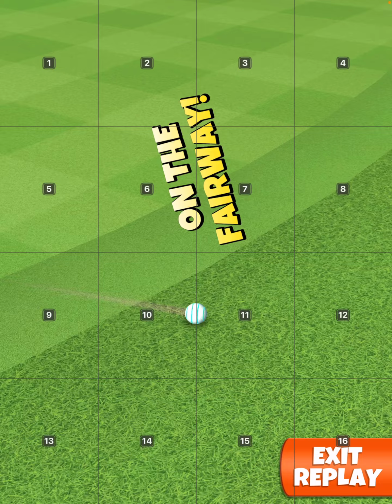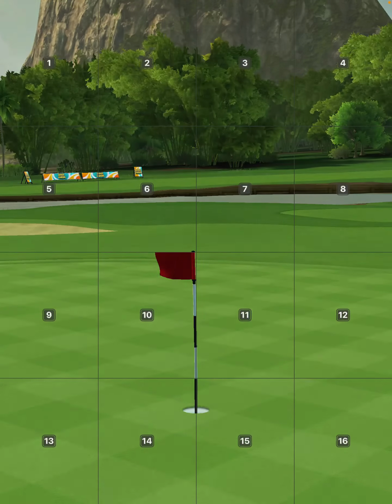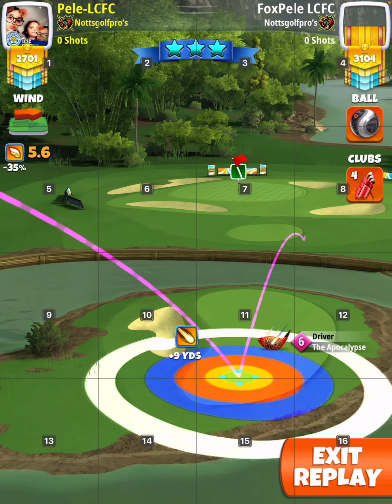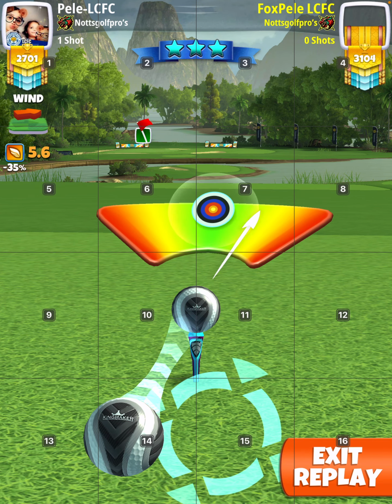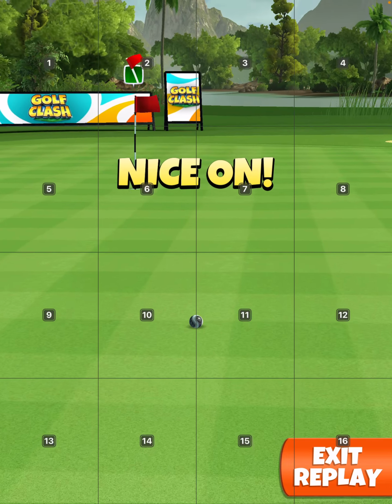QR Hole 1, Golf Clash Winter Major Pro